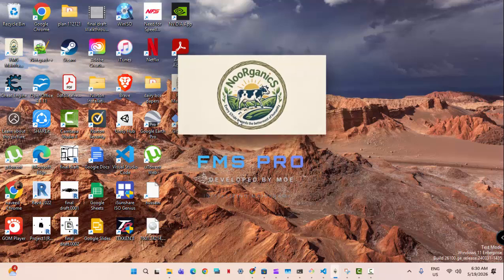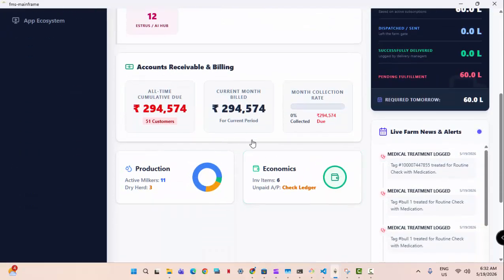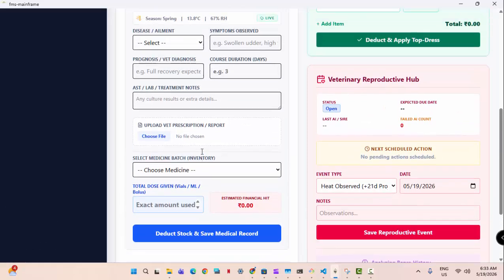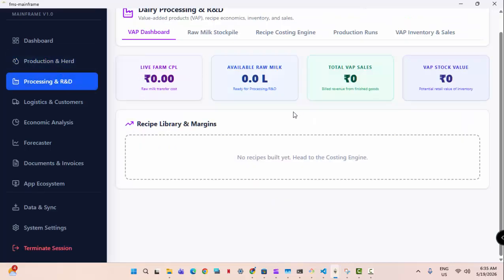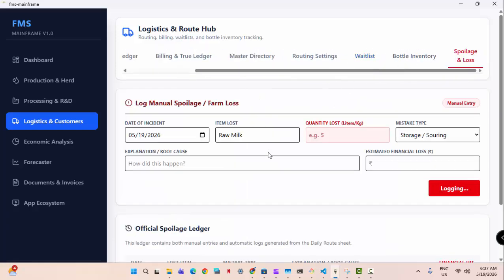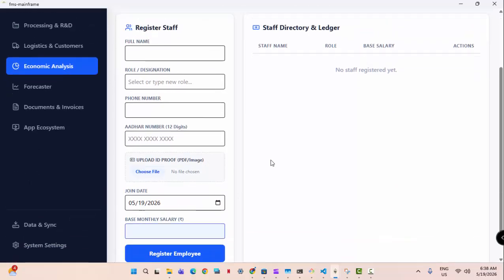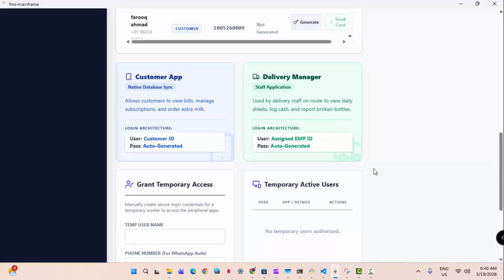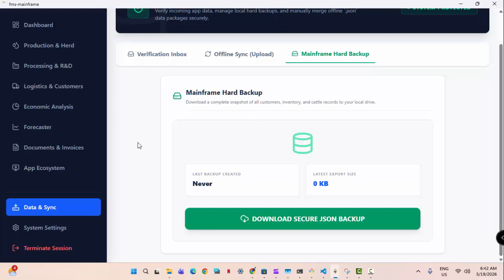mainframe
Our Vision & Goal (NooRganics FMS Pro)
The Problem: Dairy farming is a highly dynamic industry with a massive array of moving parts, yet it remains one of the most technologically underserved areas in global agriculture. In regions like India, upwards of 90% to 95% of the dairy sector is completely unorganized. Smallholder farmers operate with highly restricted visibility into long-term animal profit-and-loss metrics, real-time biological breeding windows, precision feed margins, and supply chain inefficiencies.

The Vision: To build an enterprise-grade, split-execution architecture that bridges the digital divide for smallholder operations. By decoupling long-form master ledger accounting from field-level data collection, NooRganics FMS Pro brings precision, metrics-driven cloud enterprise resource planning (ERP) straight to physical barn gates.

The Technical Goal: To integrate state-of-the-art Large Language Models (Google Gemma 7B) using a hybrid dual-vector topology. By hosting advanced model instances in the cloud via Hugging Face and simultaneously deploying quantized, low-overhead edge parameters locally through Ollama container instances, we ensure that resource-constrained farmers can run grounded, context-aware AI diagnostics on consumer-grade hardware—even with zero cellular grid access.

NooRganics FMS Pro: Central Mainframe Management Core (Google Gemma 4 Good)

[SYSTEM OVERVIEW]
This comprehensive video provides a complete feature demonstration of the NooRganics Farm Resource Management Mainframe (FMS Pro). Developed to transform the highly fragmented dairy farming sector, this application acts as the master analytical cockpit that ingests field telemetry from offline mobile edge devices, executes context-grounded AI inference, and runs real-time macroeconomic simulations.

🛠️ SYSTEM STACK & LOGIC CODES:
- Persistence Layer: Link via native JSON configurations directly to Cloud Firestore.
- Intelligence Core: Hybrid Cloud-to-Edge AI routing module leveraging quantized Google Gemma 7B deployments.
- Grounding Engine: In-memory Retrieval-Augmented Generation (RAG) mapping localized herd histories against telemetry streams.
- Financial Architecture: True accrual bookkeeping integrated with First-In, First-Out (FIFO) material accounting layers.

⏱️ VIDEO TIMESTAMPS & ANNOTATIONS:
0:00 - Mainframe Application Boot & Native Splash Screen
0:13 - Secure Administrative Access Perimeter Portal
0:41 - Cloud Firestore Live Database Bridge Configuration
1:13 - Command Dashboard Overview & Active Telemetry Stream
1:52 - RAG-Augmented Farm Intelligence Agent Demonstration
2:38 - Herd Master Directory & Progeny Track Mapping
3:28 - Clinical Records & Gemma Fertility & Parturition AI Engine
4:15 - Precision Nutrition Optimization Suite (FIFO Inventory Tracking)
5:10 - Processing & Value-Added Product (VAP) Profit-and-Loss Interface
5:40 - Logistics and Fulfillment Distribution Route Hub
6:13 - Billing Records, True Accrual Ledgers, and Customer Accounts
6:40 - Operational Spoilage, Transport Overhead, & Financial Leakage Logs
6:54 - Economics Cost-Per-Liter (CPL) Live Costing Matrix
7:52 - Master Balance Sheets, Deep Analytics, & CFO Reporting Tools
8:23 - Predictive Economic Forecaster: Multi-Variable Risk Sandbox
10:04 - App Ecosystem Security Perimeter, API Meters, & Kill-Switches
10:38 - Data Verification Quarantine: Async Handshake Reconciliation